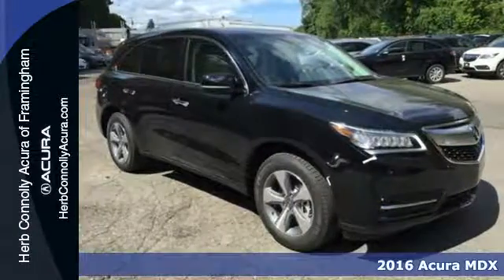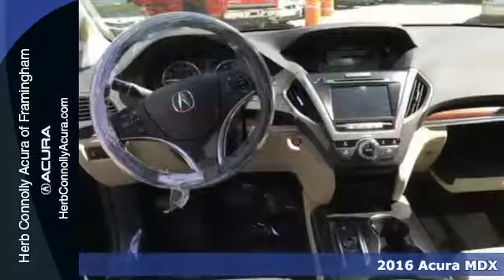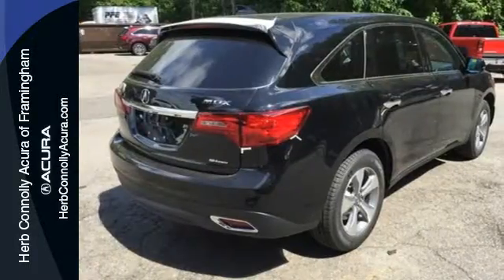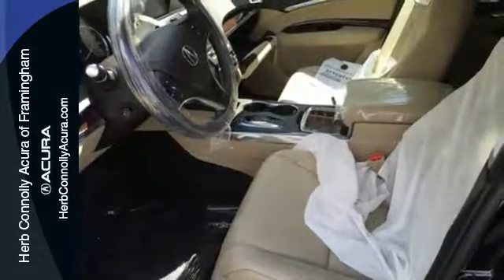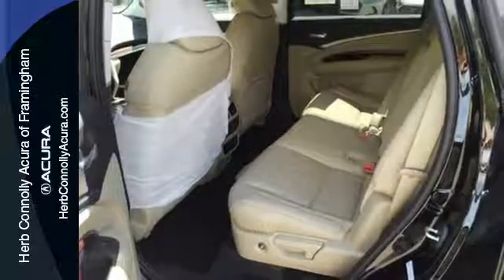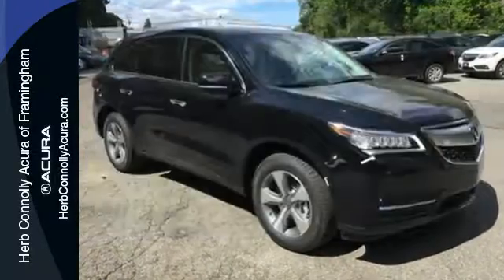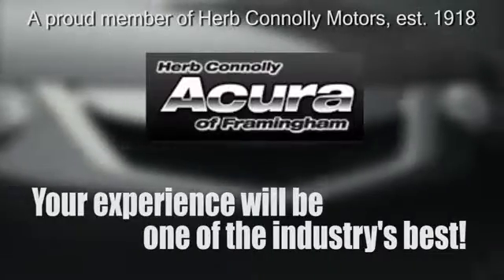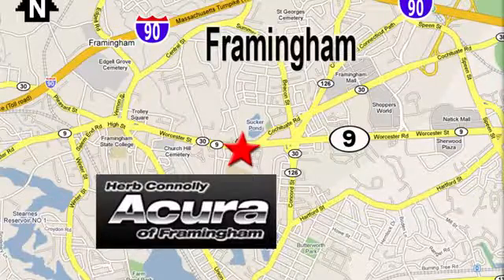New 2016 Acura MDX Framingham Natick Marlborough MA, MA A061050 - SOLD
Year: 2016
Make: Acura
Model: MDX
Trim: 3.5L
Engine: 3.5L V6 SOHC i-VTEC 24V
Transmission: 9-Speed Automatic
Color: Black
Stock #: A061050
VIN: 5FRYD4H21GB061050
Super Handling AWD a€“ Leather a€“ Heated Seats a€“ Dynamic guided line Rear View Camera a€“ Acura Premium Sound Audio a€“ 3 rows of seating / 7 passenger a€“ Power driver & Passenger seat a€“ Memory seat a€“ keyless entry a€“ push button start a€“ On Demand Multi Use Display (ODMD) a€“ 8 inch color display a€“ Bluetooth streaming audio a€“ Power Moonroof a€“ 18a€ Alloy Wheels

Address:
500 Worcester Road Route 9 E